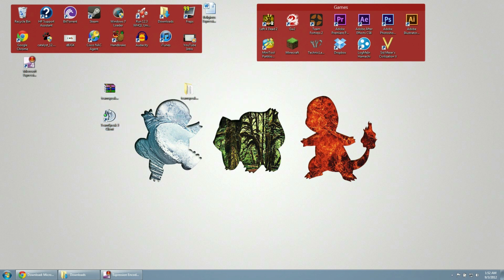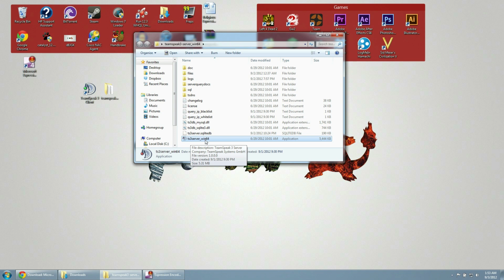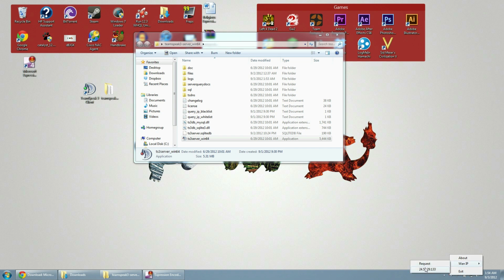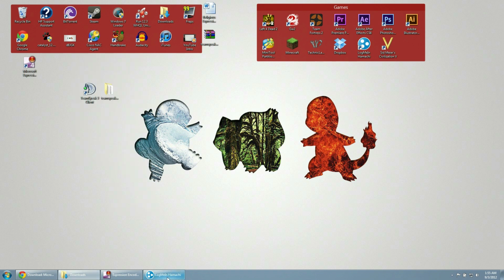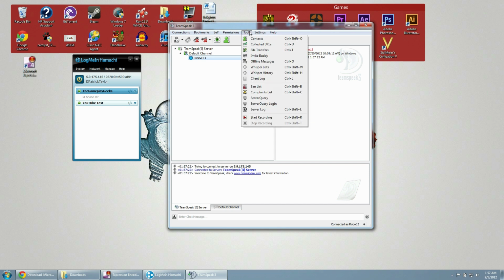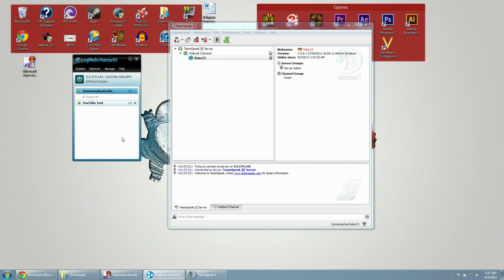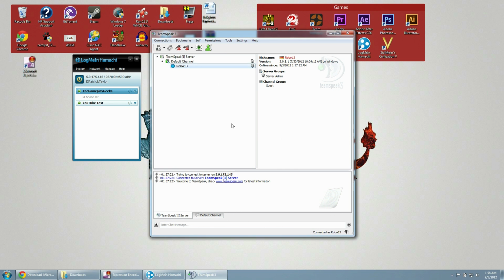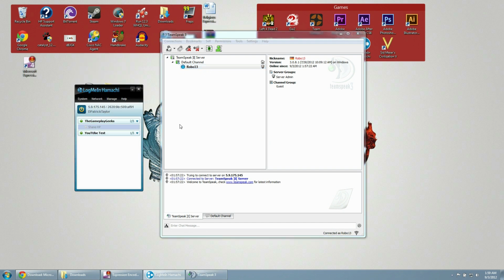How to Run a Free Team Speak 3 Server w/ Hamachi 2012